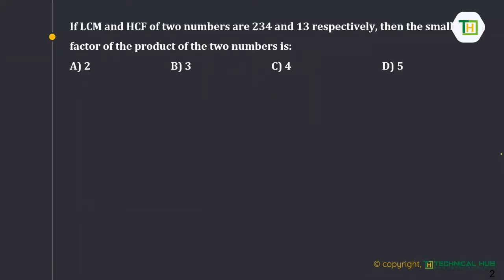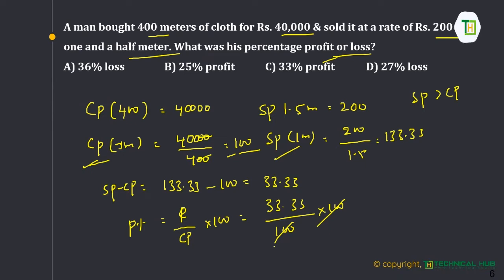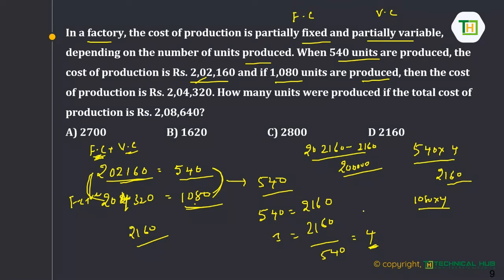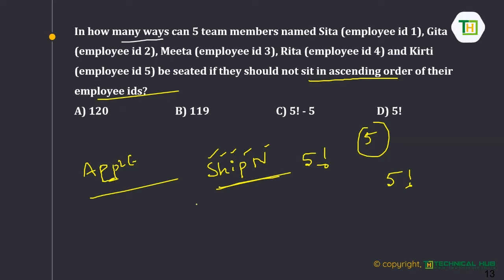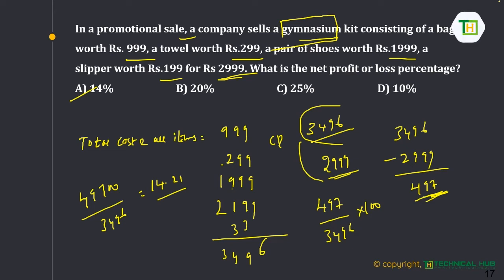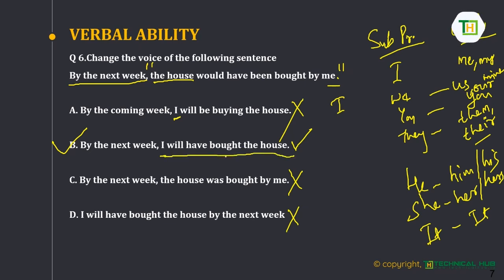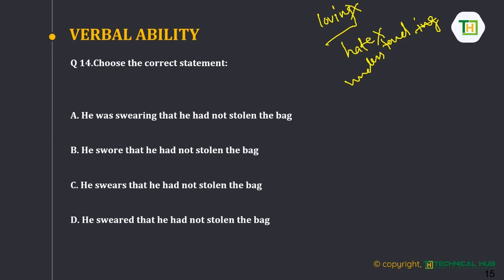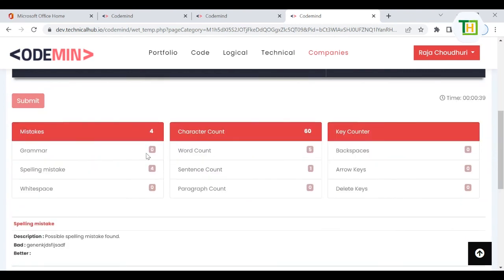Kyndryl Model Test - 2 | Session - 2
In this video you will learn about how to solve Numerical and Verbal Ability Questions.